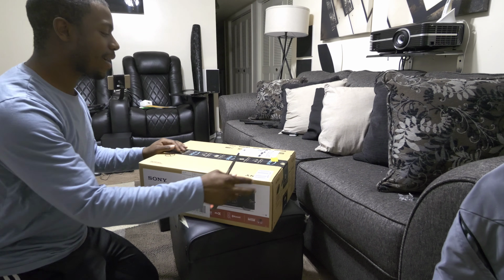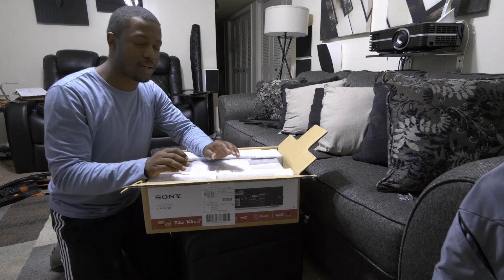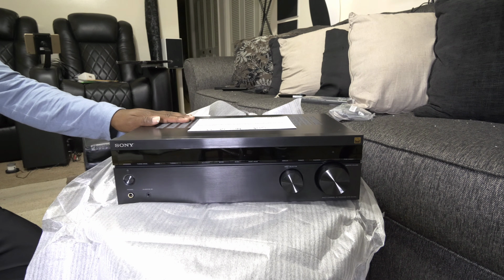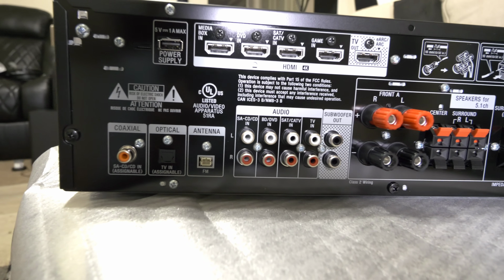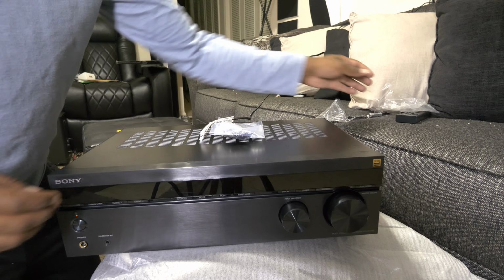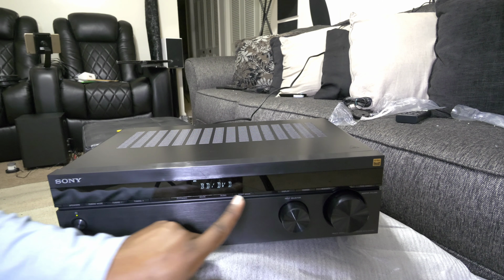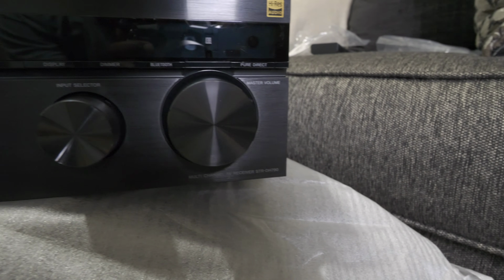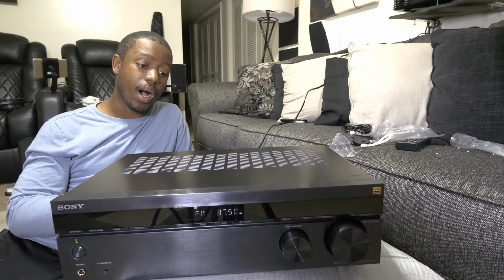Sony STR-DH790 AV Receiver | Why is No One Talking about This??!!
Thank you So much to our friends at Oupes for sending this power station to share with guys! To check out more and own one for yourself, click the link below to take a look at this power station and many more on their website!